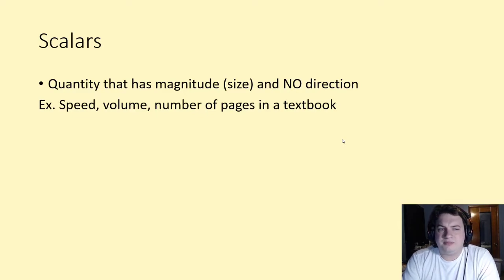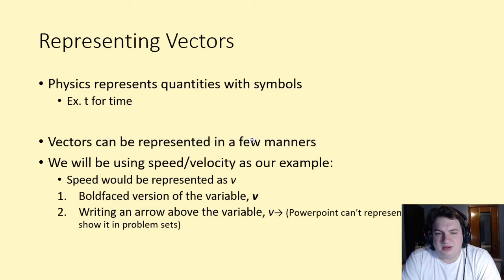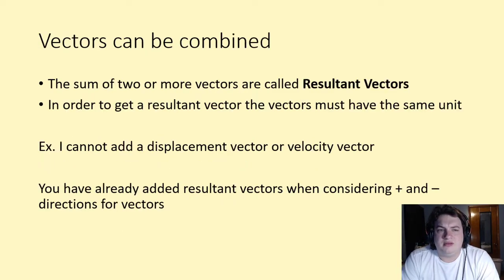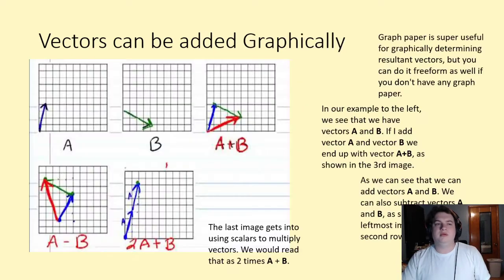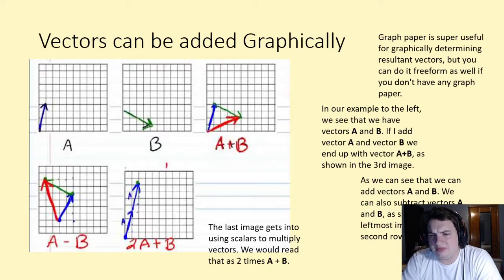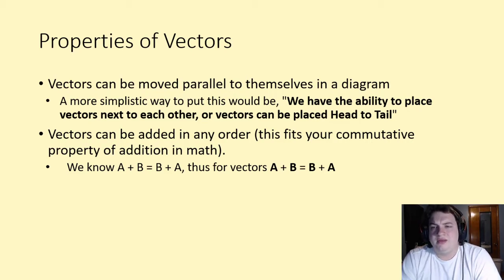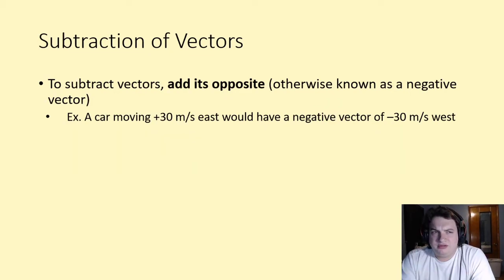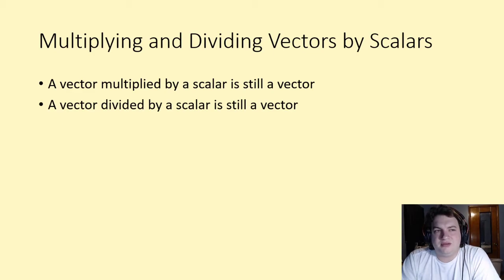Physics Reintroduction to Vectors